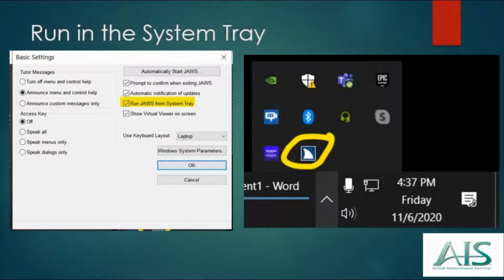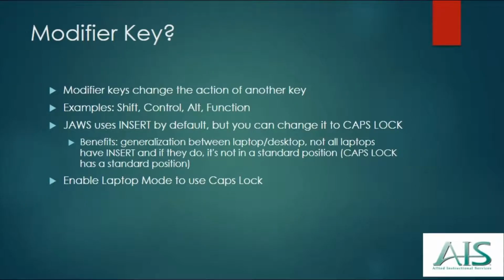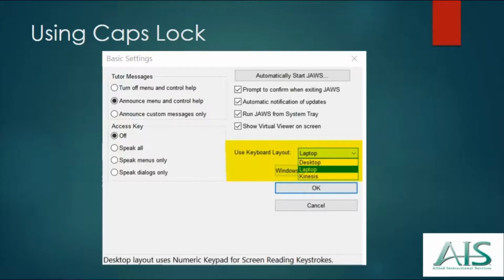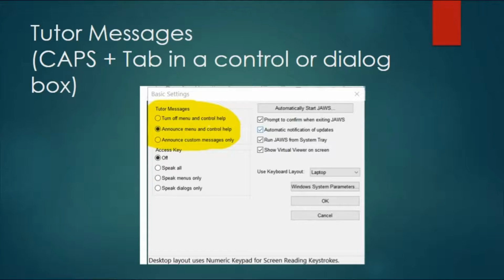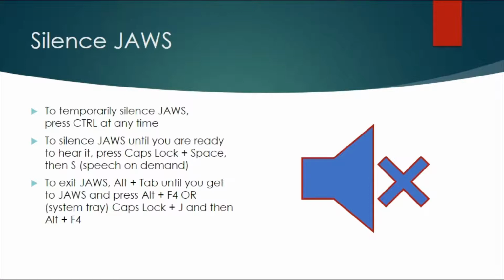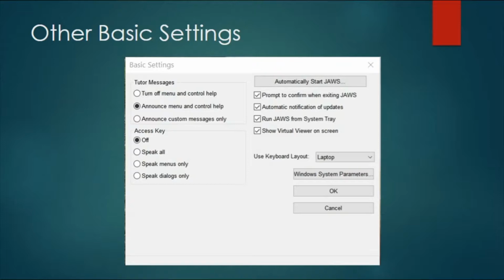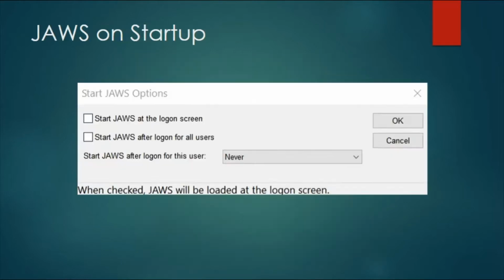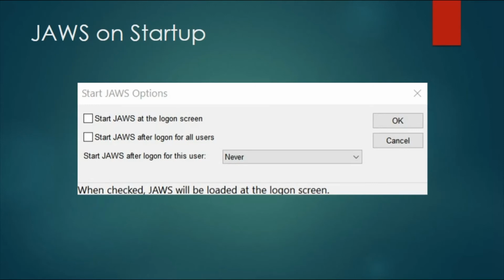Considerations for Configuring JAWs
JAWS is not software that is just installed and then is ready to use -- at least not if you want to customize any settings or if you're using a laptop. Here are some settings you may want to play around with.